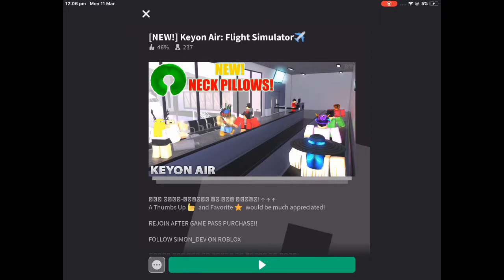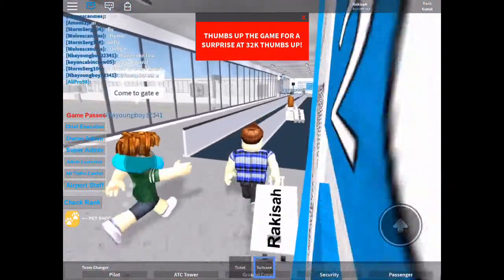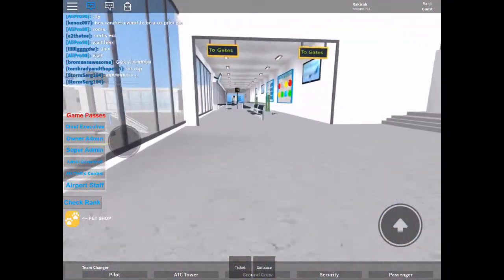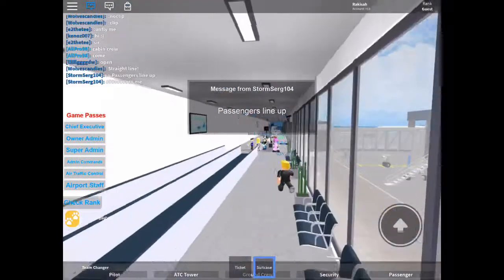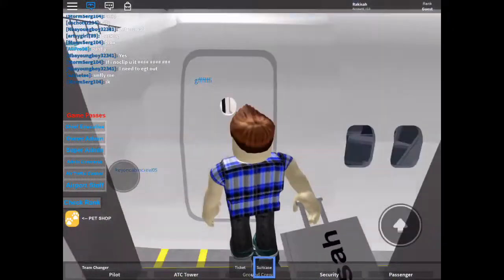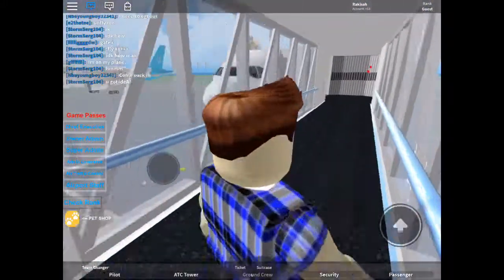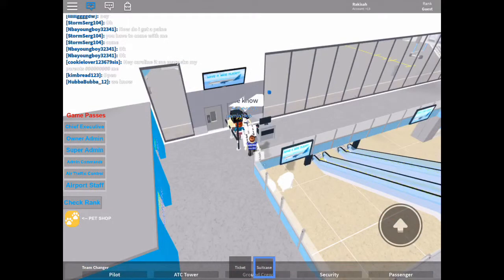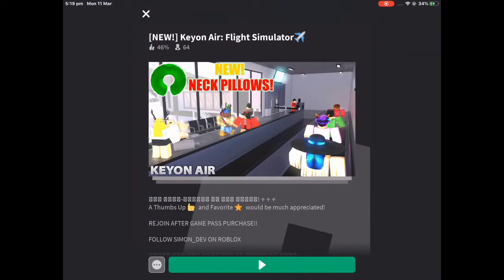Part 1: Keyon Air Flight Simulator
Hey guys in today’s video we are going to ride a plane in Keyon Air Flight Simulator  , go to the other airport. Then why did my plane delay.